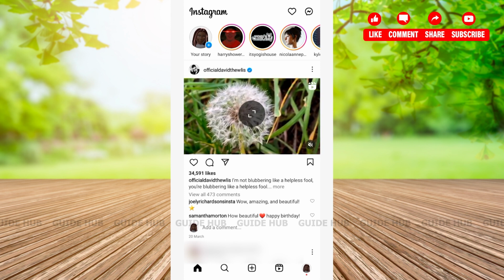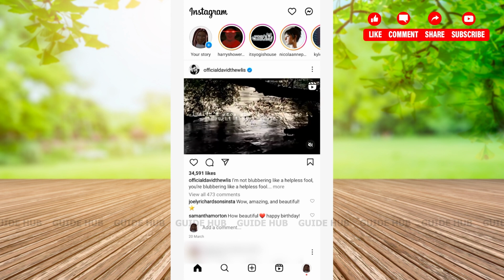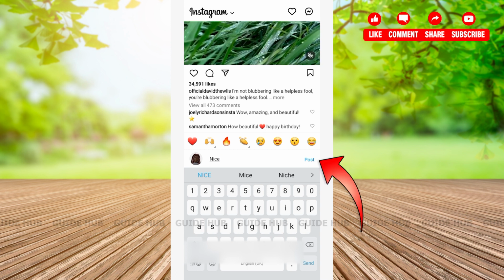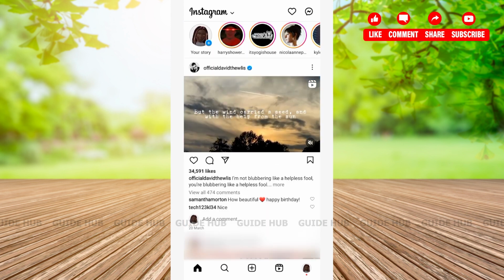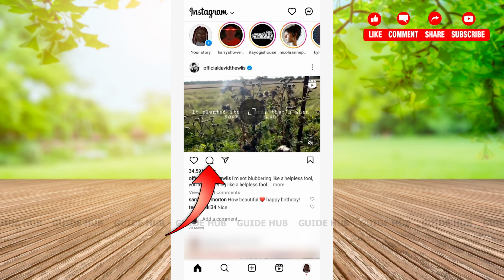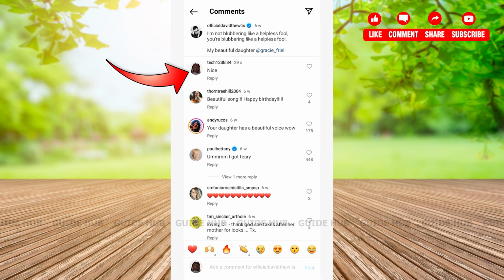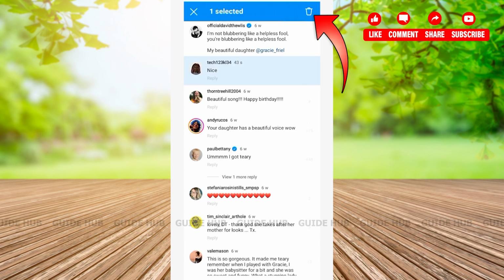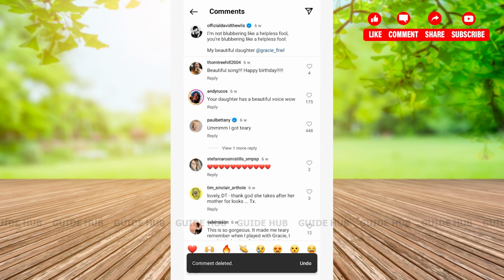How To Delete Your Comment On Instagram 2023 | Remove Instagram Comment That You Posted | Insta App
"How To Delete Your Comment On Instagram 2023 | Remove Instagram Comment That You Posted | Insta App" - A Tutorial Video by Guide Hub.

A tutorial video for the process to delete your comment on Instagram.